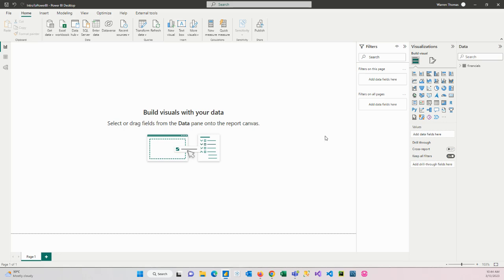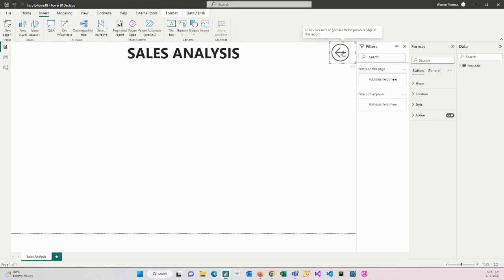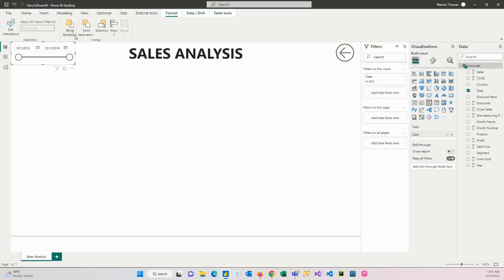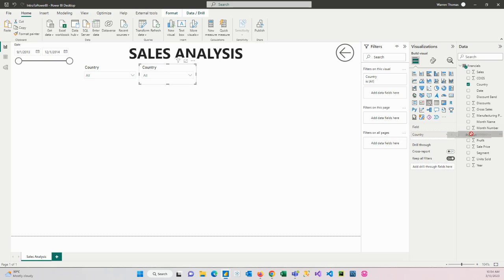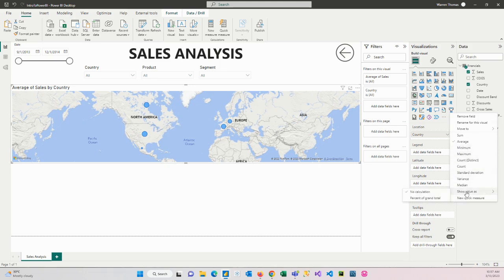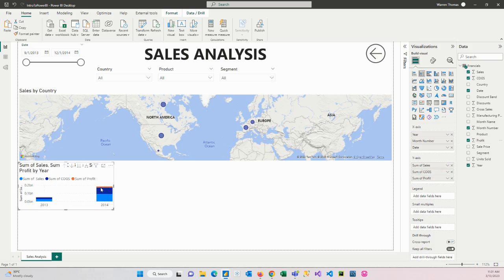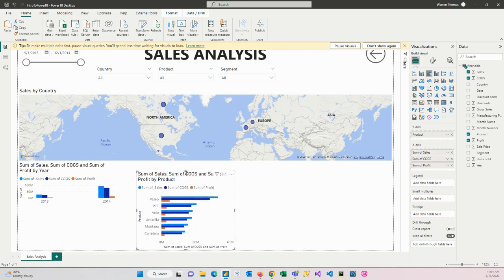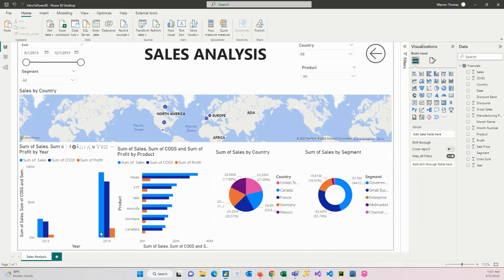3 Power BI Tutorial: Building the Visuals || Sales Analysis Page (3 of 4)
In this video we will start building the visuals off our data